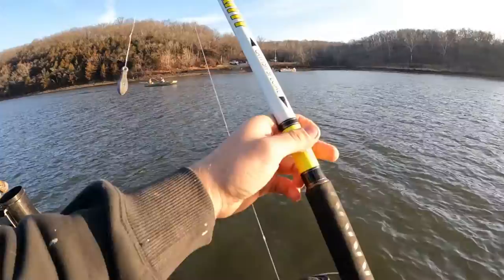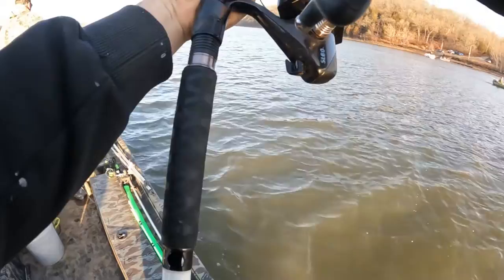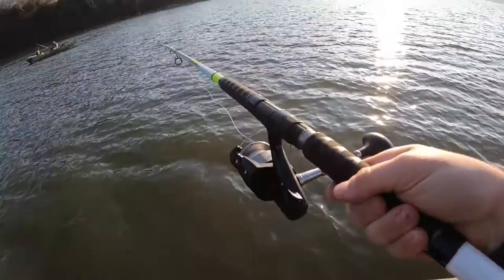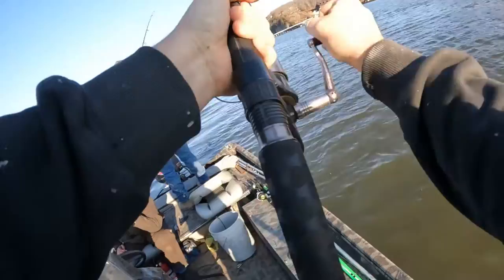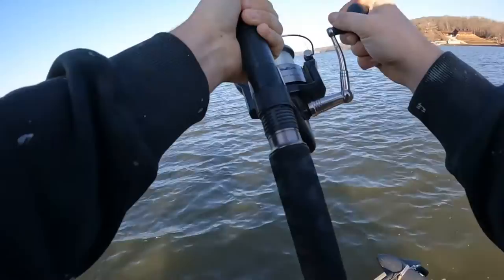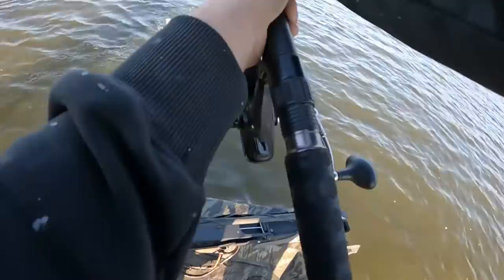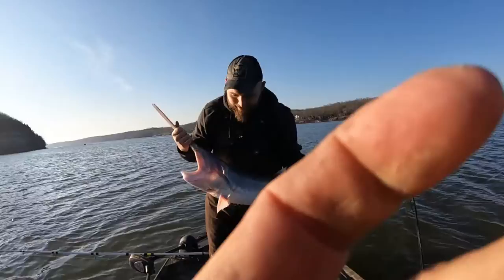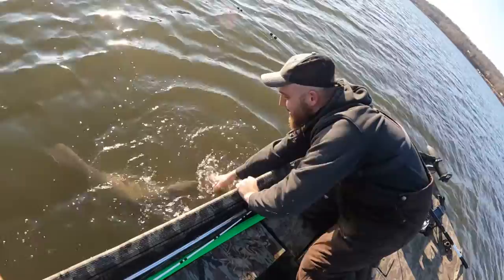The Spoonbill Dinosaur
Today we take a trip back in time to try and catch a species of dinosaur that has been unchanged for 125 Million years,  that dates back to the Early Cretaceous Period. Known as the freshwater "American Paddlefish," or locally know as the spoonbill.